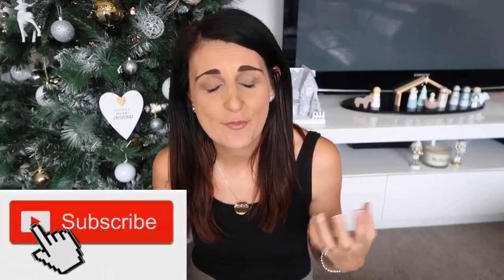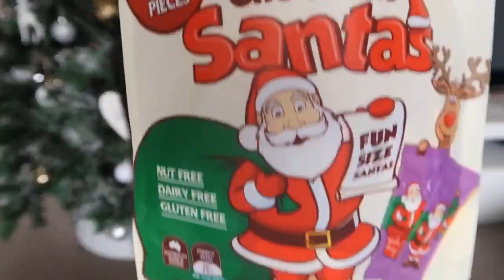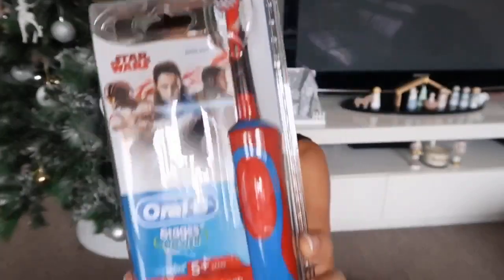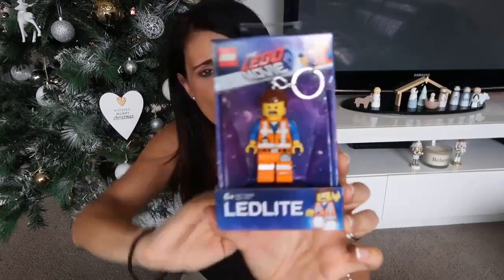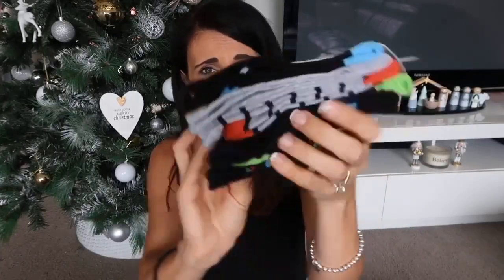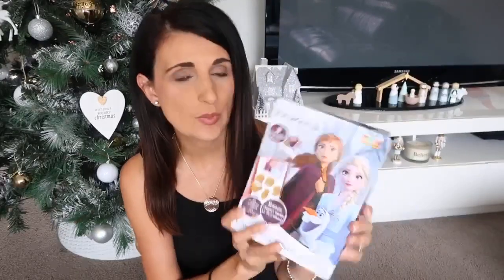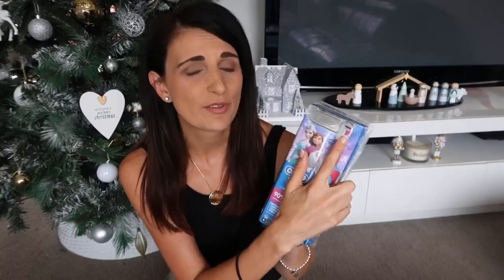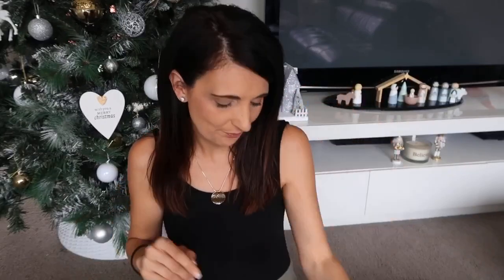WHAT IS IN MY KIDS CHRISTMAS STOCKING! AUSSIE VERSION! 5 & 3 year old boy and girl..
Stocking stuffer ideas for kids! Here it is! What is in my kids stocking this year. I have a 3 year old daughter and 5 year old son. Hope this will give you some inspiration on last min gift ideas!